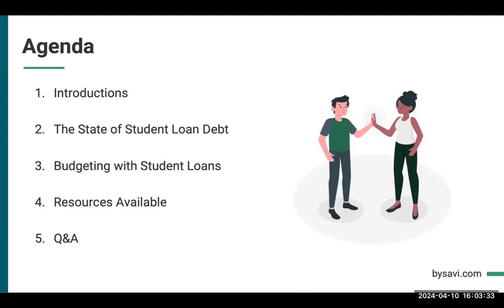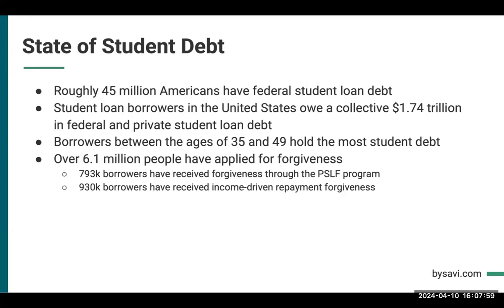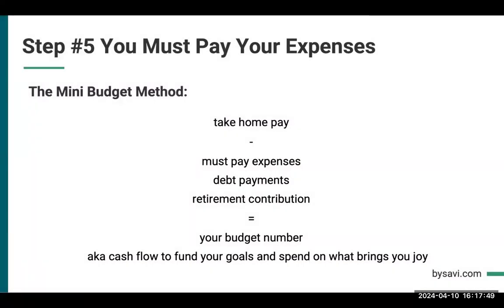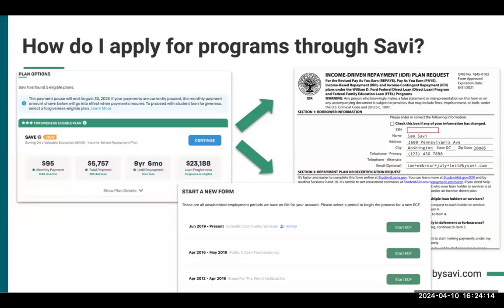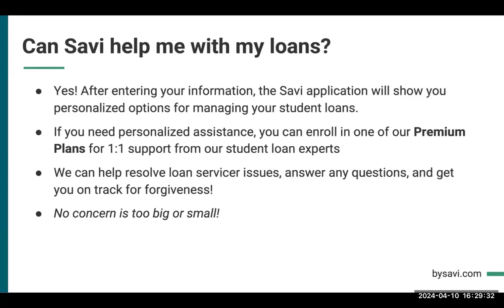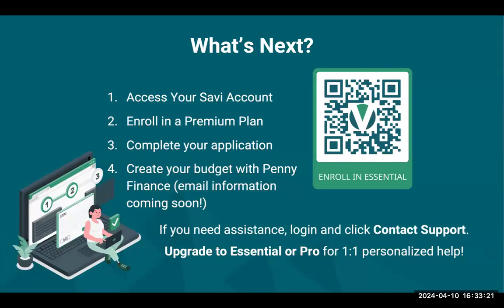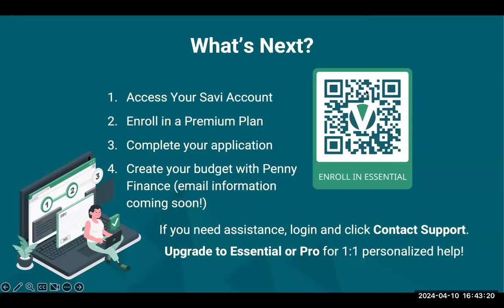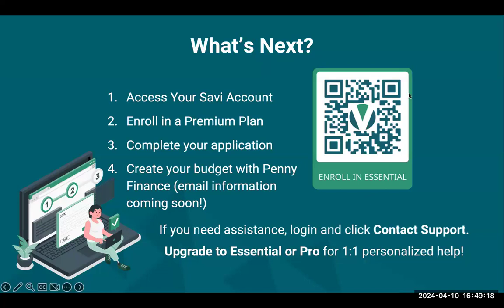Savi's Financial Literacy Month: Budgeting Student Loans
Published April 16, 2024, before the federal student loan changes of July 1, 2026, which ended the SAVE plan and launched the Repayment Assistance Plan (RAP). Repayment plan details in this video may be out of date. Current guidance

This is a recording of a live student loan workshop with Savi Student Loan Expert Lindsay Clark, and Amanda Monty from our partners at Penny Finance.

Join Savi and our partners at Penny Finance for an interactive workshop designed to empower you with the knowledge and skills to take control of your finances. As part of Financial Literacy Month, we're excited to offer a budgeting workshop to our Savi community where you'll learn practical strategies to manage your money effectively, especially while balancing student loans.

We’ll introduce you to our partners at Penny Finance who will help guide you through the fundamentals of budgeting, helping you understand:
- The importance of budgeting in achieving financial goals, especially with student debt
- How to create a personalized budget based on your income and expenses
- Strategies for tracking your spending and staying within your budget
- Tips for adjusting your budget as your financial situation changes
- Tools and resources to support your budgeting journey

Whether you're just starting on your financial journey or looking to enhance your budgeting skills, this workshop is for you. Don't miss this opportunity to invest in your financial future!